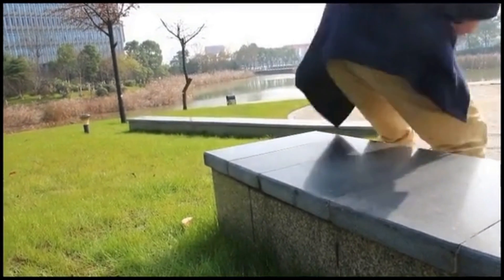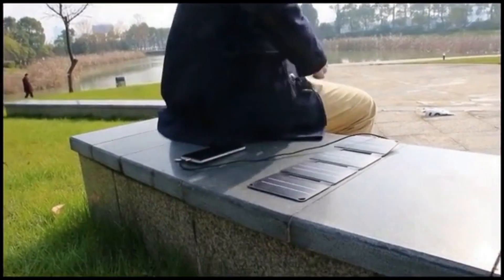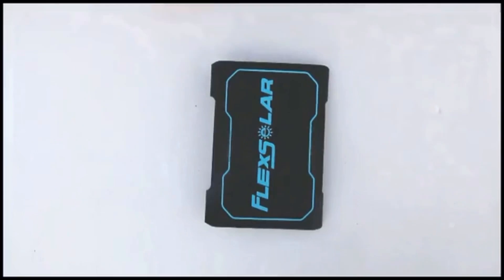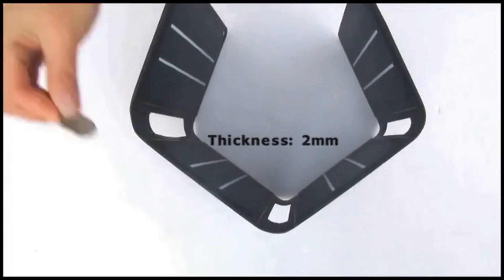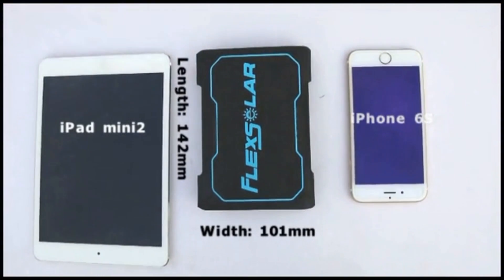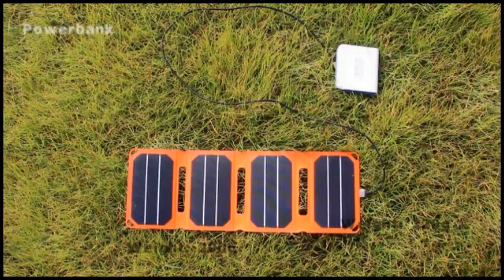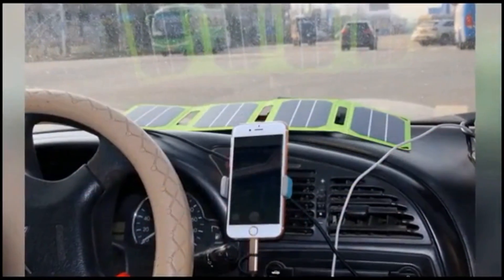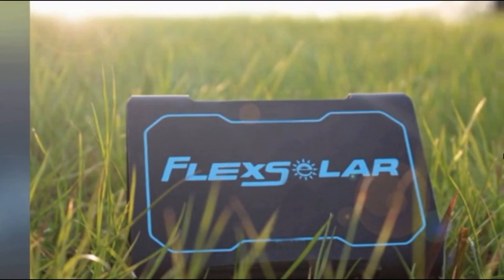PocketPower: A Solar Charger Fits in Your Pocket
Pocket size solar charger for easy carry | Durable ETFE coating | Deep embossing surface craft | Intelligent voltage regulator